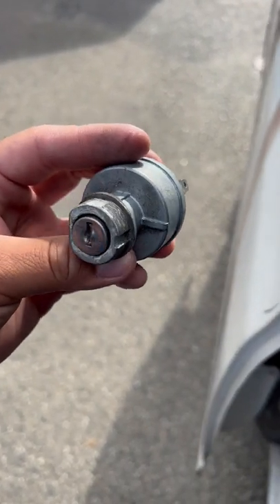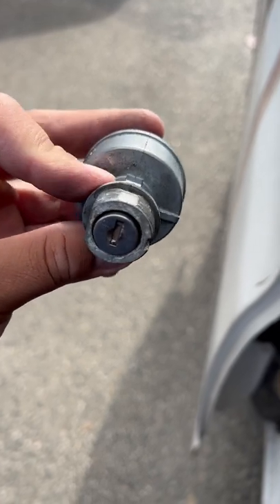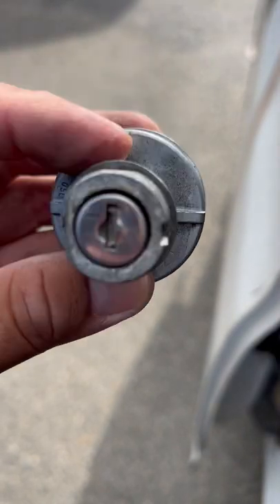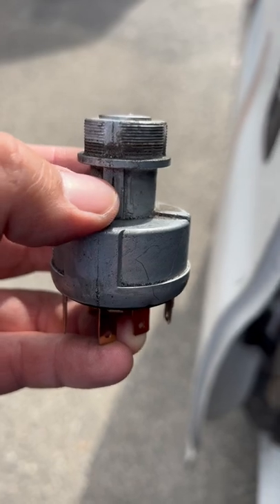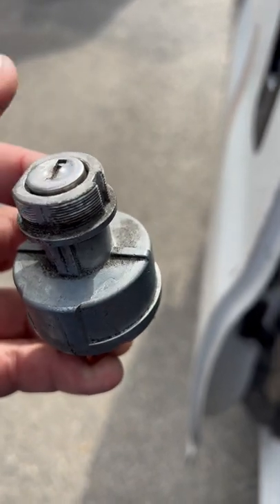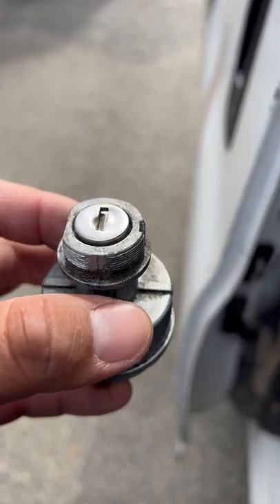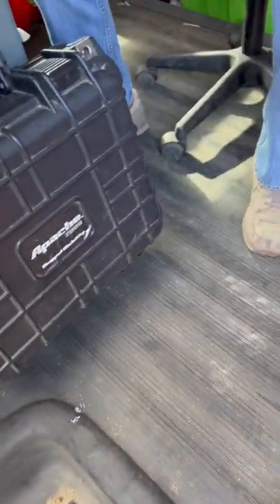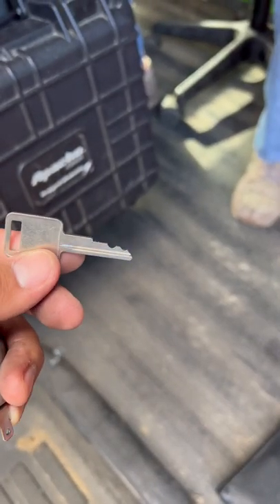How to make a key for a Pollak Ignition Cylinder Lock Switch